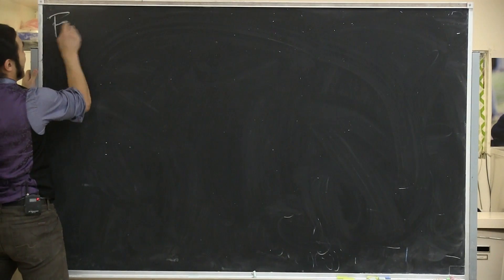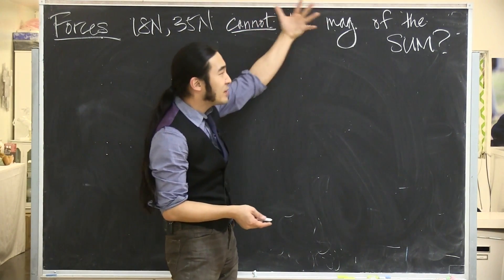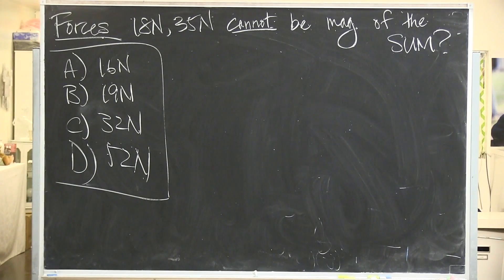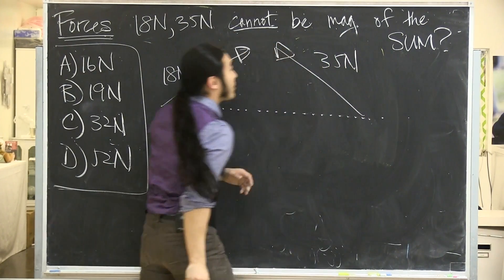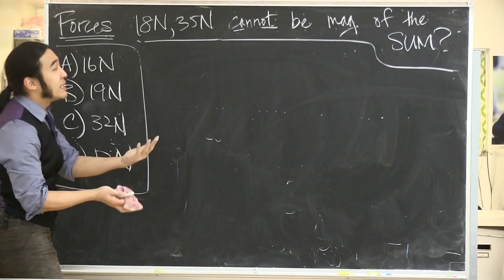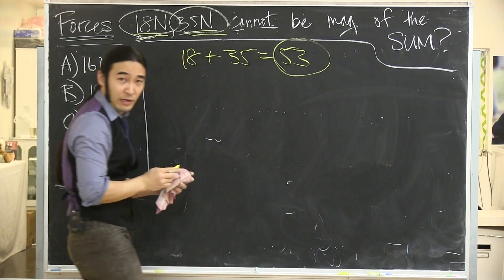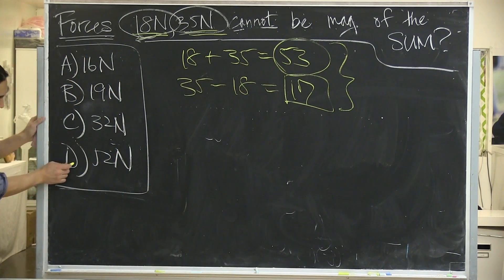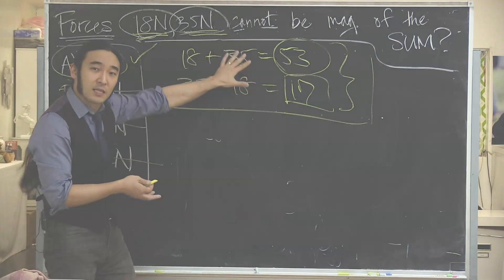SWARTWOOD MCAT Demo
Part of an MCAT Demonstration John did.  John runs through some MCAT "thinking" and solves a Physics Problem on Vectors.  The MCAT is as much about critical thinking as it is about content.  Here John gives you a window into the kind of thinking that is rewarded on the MCAT.  This online MCAT demonstration helps replace our traditional sit in invitations since 1) we have had too many students in a cycle to accommodate sit ins and 2) we have had issues with marketers and instructors from other companies (especially the "big" companies) try to sit in pretending to be students.  The offer at the end to "sit in" has now been replaced by three video demonstrations :).

SWARTWOOD MCAT Online is HERE!

for more MCAT practice!

To help people studying at home because of COVID-19, we have the online version of our full SWARTWOOD MCAT course We will also have some free videos posted soon!

Stephanie
Coordinator